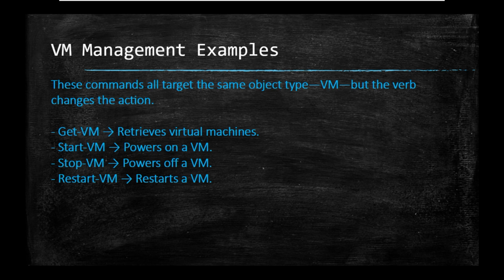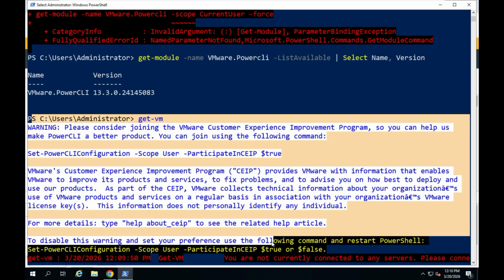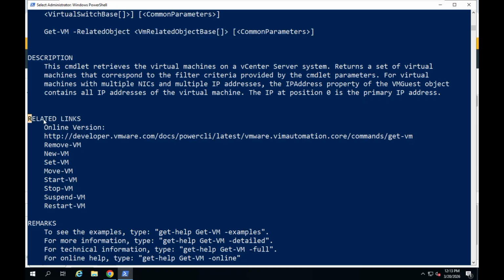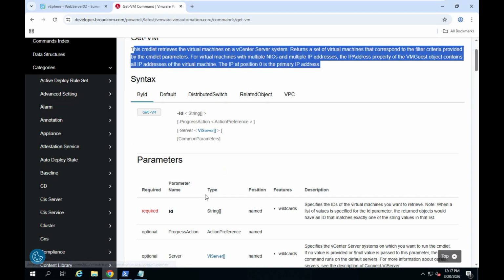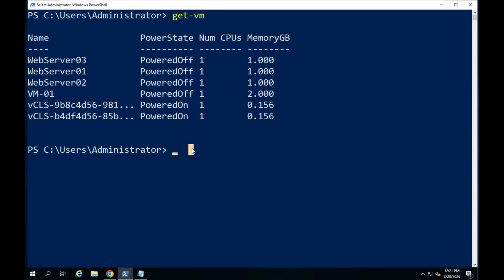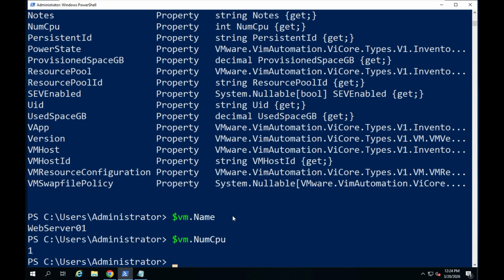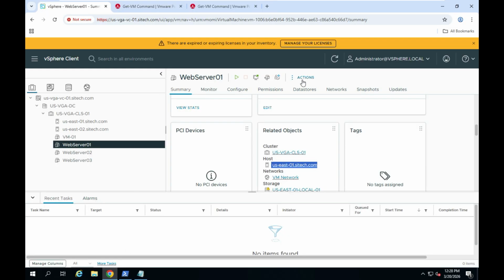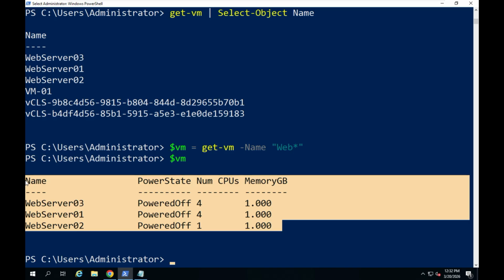VMware PowerCLI Fundamentals | Cmdlets, Objects, Pipeline & Filtering | vCenter 8 Automation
Before we dive into vSphere automation, you need to understand the building blocks of PowerCLI. This episode covers how PowerCLI cmdlets work, what vSphere objects are, how to filter and select data, and how to chain cmdlets together using the PowerShell pipeline.

This is the episode that will make every other episode make sense!

✅ What you'll learn:

- How Get-VM, Get-VMHost, Get-Cluster work
- Understanding PowerShell objects (not just text output!)
- Filtering with Where-Object
- Selecting properties with Select-Object
- Sorting with Sort-Object
- Exporting to CSV / JSON

**Script Structure / Content:**

```powershell

# Suppress certificate warnings (lab use only)
Set-PowerCLIConfiguration -InvalidCertificateAction Ignore -Confirm:$false

# Suppress deprecation warnings for cleaner output

```powershell
# ── THE VERB-NOUN PATTERN
Get-VM          # Get virtual machines
New-VM          # Create a virtual machine
Set-VM          # Modify a virtual machine
Remove-VM       # Delete a virtual machine
Start-VM        # Power on a VM

# ── GET-VM BASICS
Get-VM                              # List ALL VMs
Get-VM -Name "WebServer01"          # Specific VM
Get-VM -Name "Web*"                 # Wildcard search
Get-VM | Measure-Object             # Count all VMs

# UNDERSTANDING OBJECTS
$vm = Get-VM -Name "WebServer01"
$vm | Get-Member                    # See all properties and methods
$vm.Name
$vm.PowerState
$vm.NumCpu
$vm.MemoryGB
$vm.Guest.IPAddress

# FILTERING WITH WHERE-OBJECT
# Get all powered-on VMs
Get-VM | Where-Object { $_.PowerState -eq "PoweredOn" }

# Get VMs with more than 4 vCPUs
Get-VM | Where-Object { $_.NumCpu -gt 4 }

# Get VMs with less than 4GB RAM (candidates for resizing)
Get-VM | Where-Object { $_.MemoryGB -lt 4 }

# Get VMs whose name contains "prod"
Get-VM | Where-Object { $_.Name -like "*prod*" }

SELECTING PROPERTIES
Get-VM | Select-Object Name, PowerState, NumCpu, MemoryGB

# Custom calculated properties
Get-VM | Select-Object Name,
    @{N="vCPU"; E={$_.NumCpu}},
    @{N="RAM_GB"; E={$_.MemoryGB}},
    @{N="Datastore"; E={(Get-Datastore -VM $_).Name}}

# SORTING
Get-VM | Sort-Object MemoryGB -Descending | Select-Object -First 10